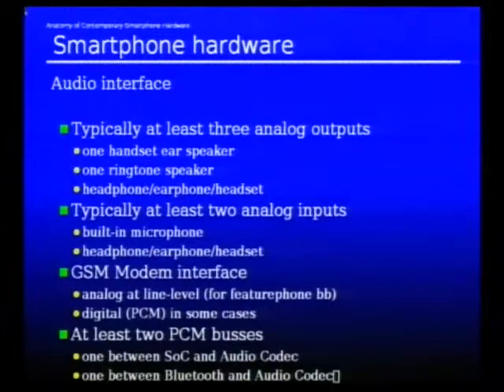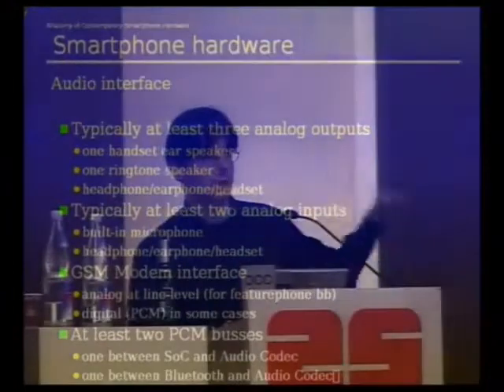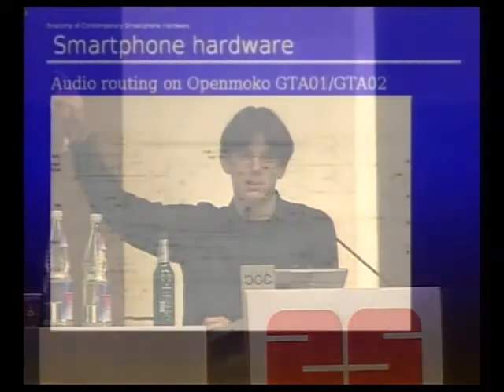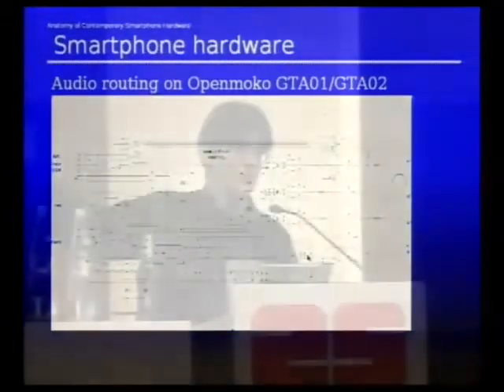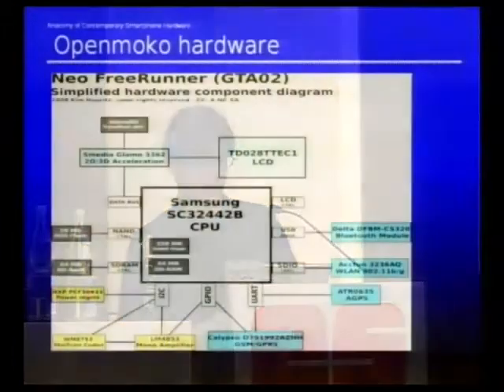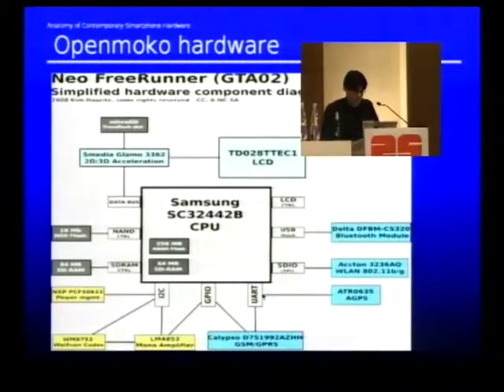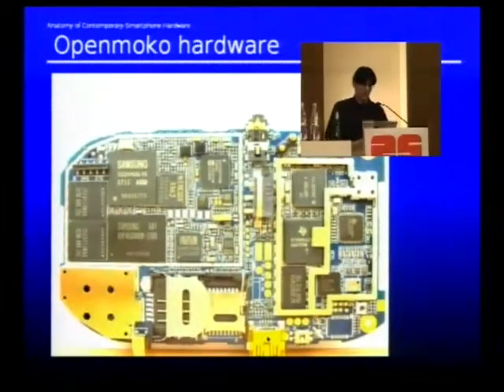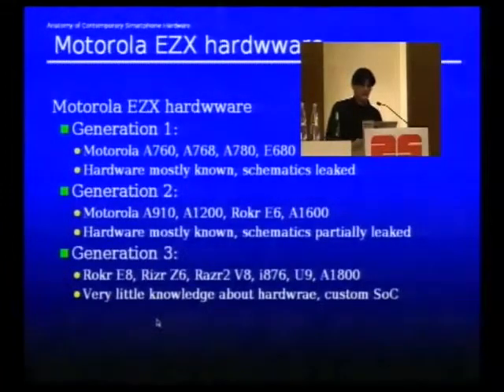25c3-3008-en-anatomy_of_smartphone_hardware_001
25c3-3008-en-anatomy_of_smartphone_hardware_001